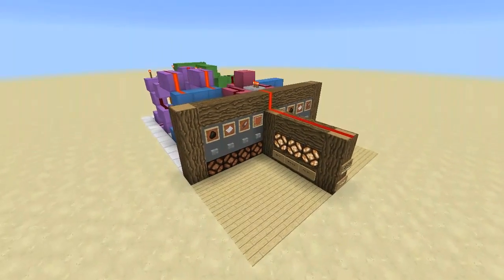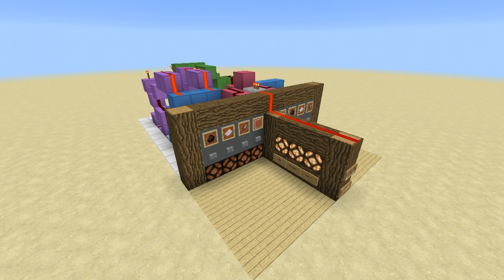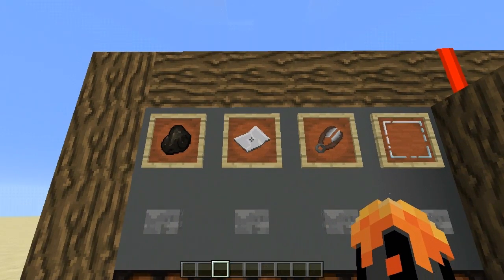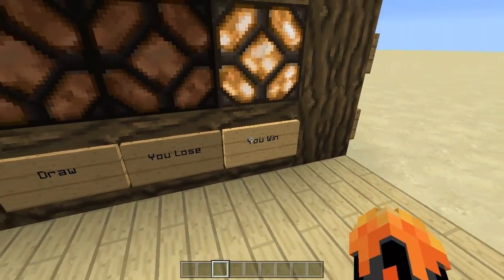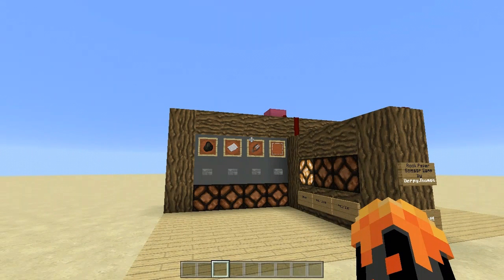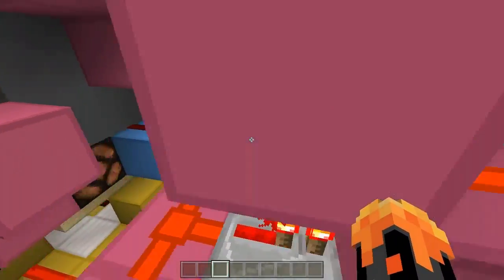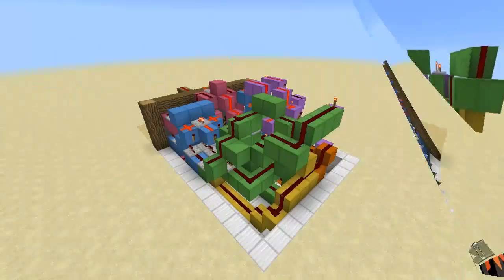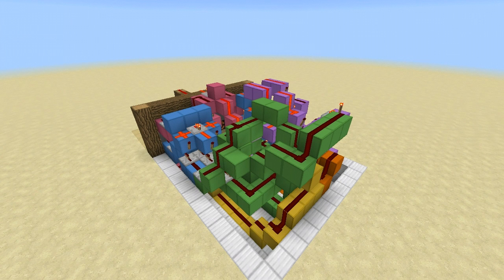Mcpe MicroGame: Rock,Paper & Scissor (Ultra Compact)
Hi guys im back..and in this video im gonna show you this awesome Super Compact Rock Paper Scissor in mcpe 1.0.4.0..so yeah i hope you enjoy it ;)

Google+: Derpy Jhomes
Mobcrush: DerpyJhomes
Xbox(GamerTag): DerpyJhomesYT